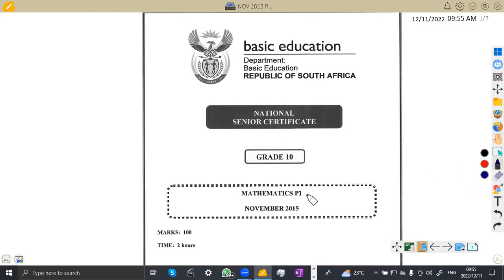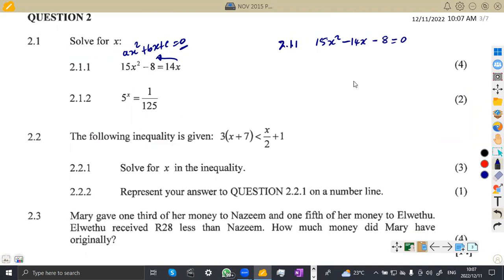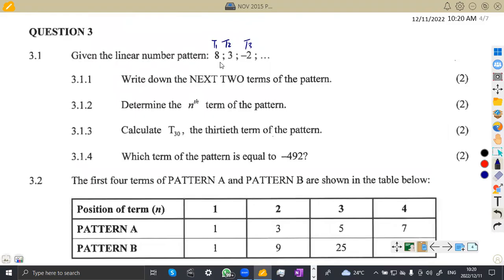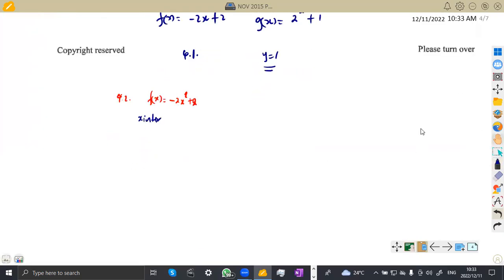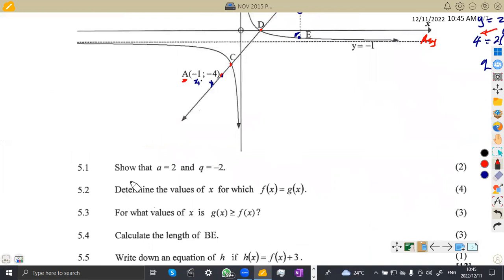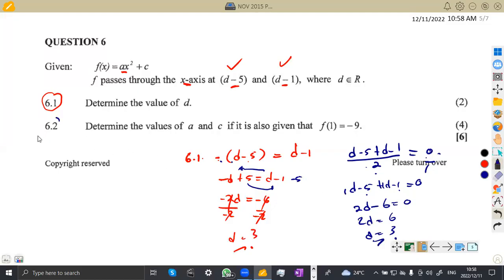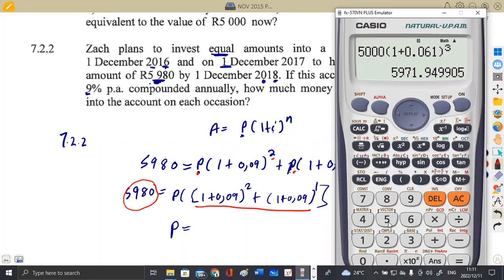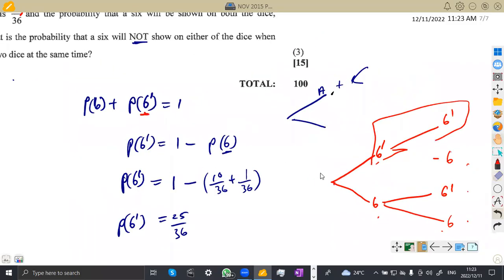Mathematics Grade 10 Paper 1 November 2015 DBE REVISIONS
Mathematics Grade 10 Question Paper and Memo.
Mathematics Grade 10 Term 4
Mathematics grade 10 November 2015.
Mathematics Grade 10 Revisions.

mathematics grade 10 paper 1.
mathematics grade 10 term 4 paper 1.
mathematics grade 10 November 2022